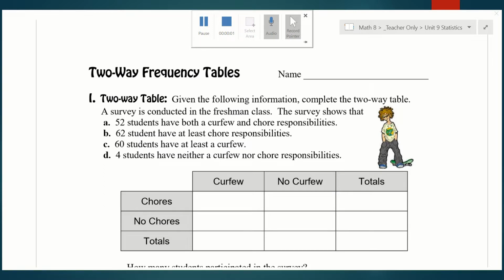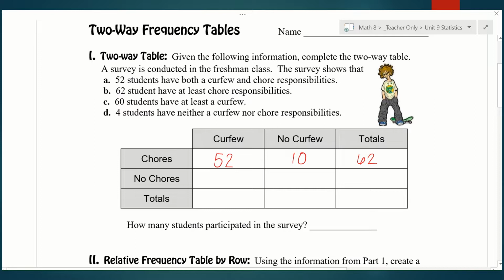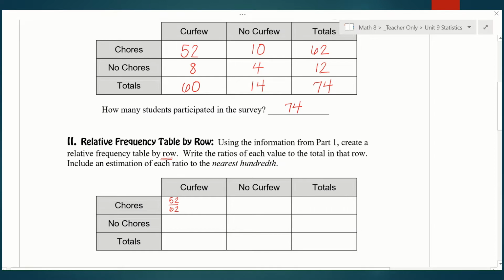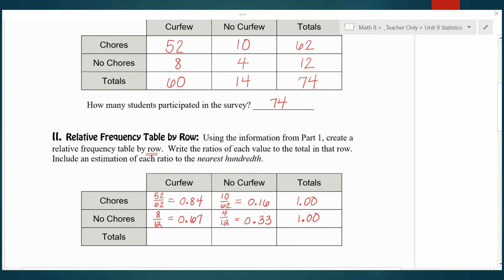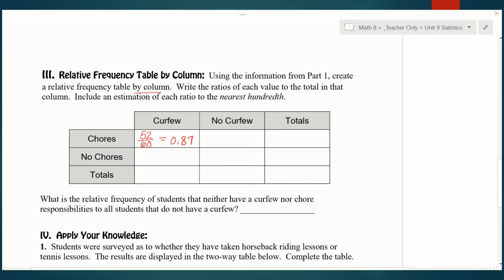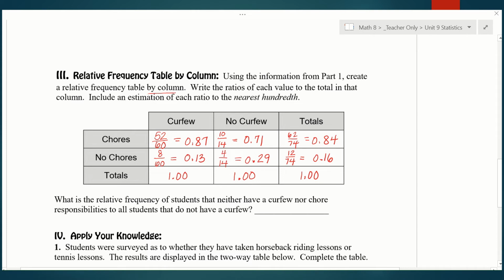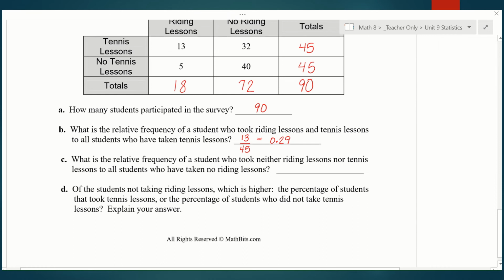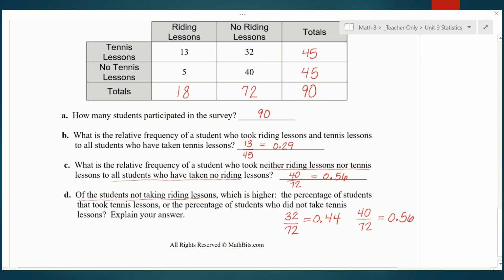Math 8 - Statistics Unit - Lesson 5: Two Way Tables (Day 2)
Math 8
Statistics Unit - Lesson 5: Two Way Tables (Day 2)